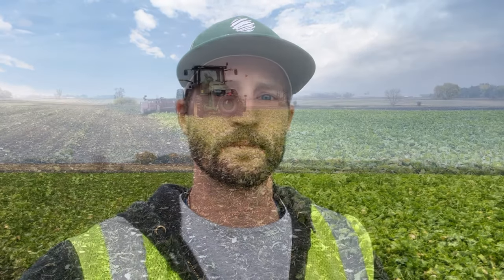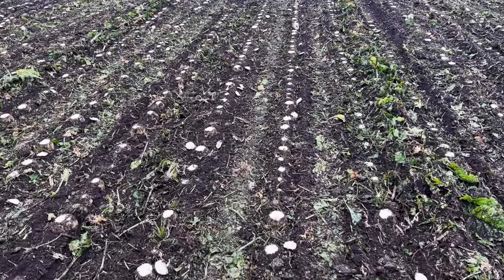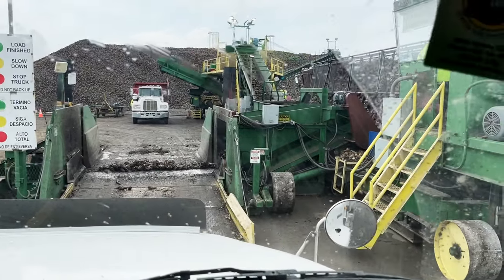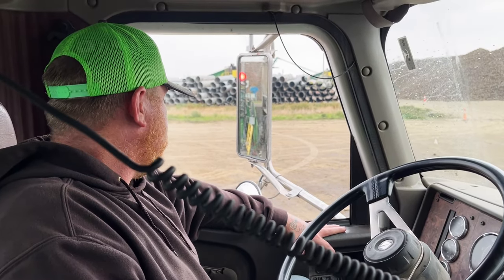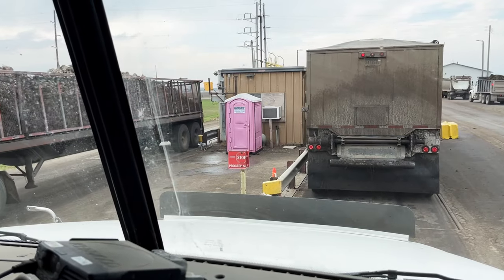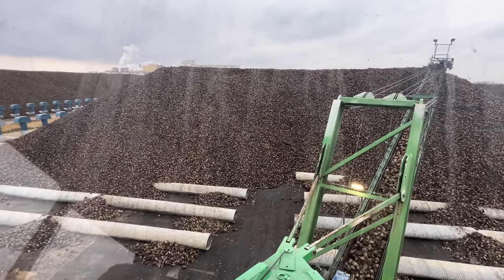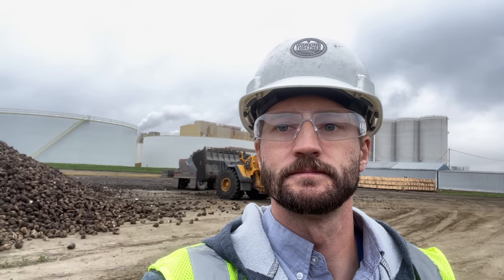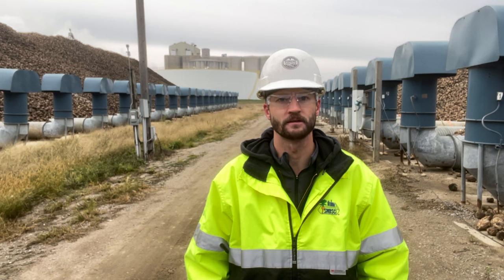SMBSC Sugarbeet Harvest - Field to Factory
An overview of each step of the process we call sugarbeet harvest. After growing nature's most efficient sucrose maker, we need to go through several steps to get it to the factory. Follow along with Ag Strategy Manager Cody Bakker through every step of the process.